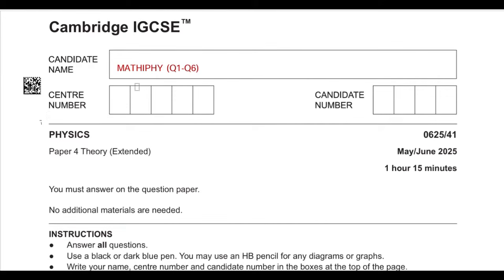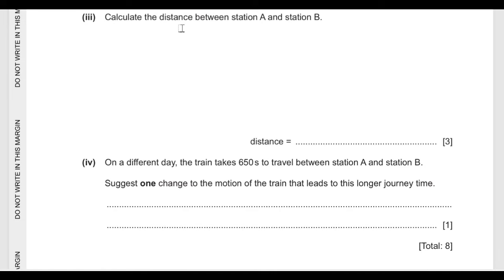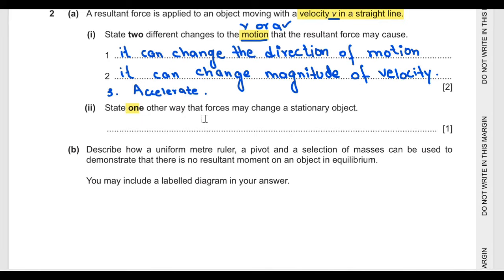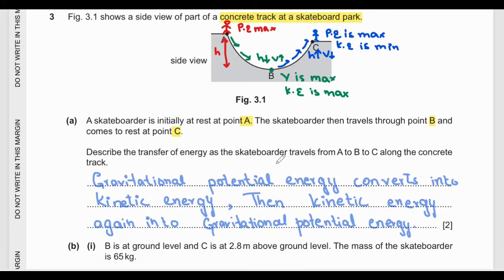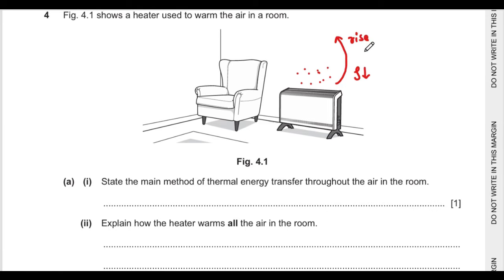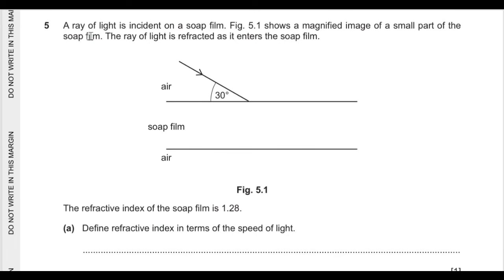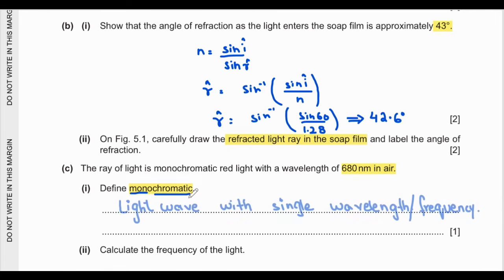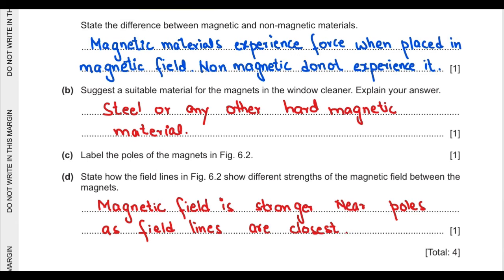IGCSE Physics 0625 | May/June 2025 | Paper 41 | (0625/41/M/J/25) | (Q1-Q6) Past Paper Solved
Paper 4 Theory (Extended) 0625/41 May/June 2025

🔹Full Name:
🔹Country:
🔹School / Private Candidate: